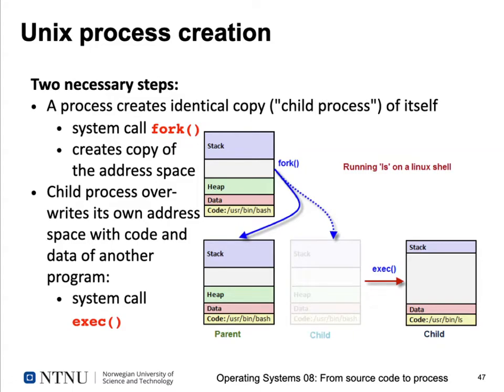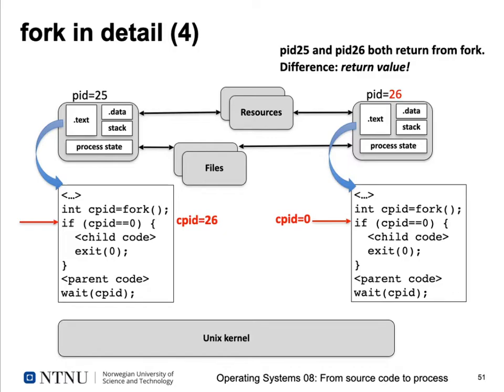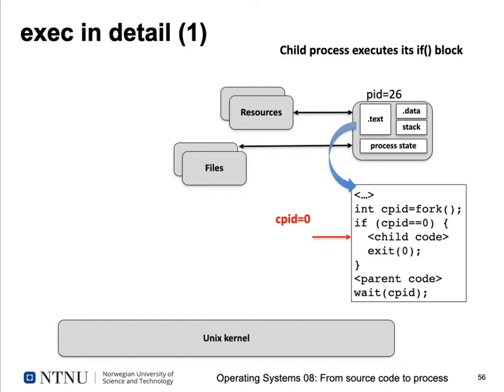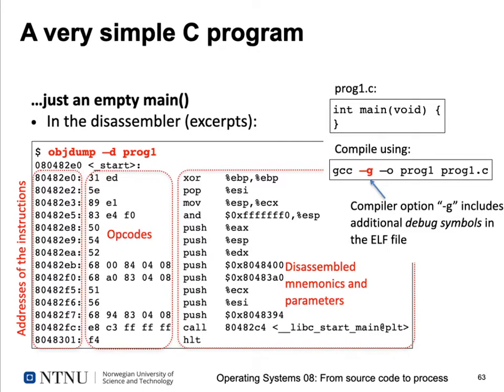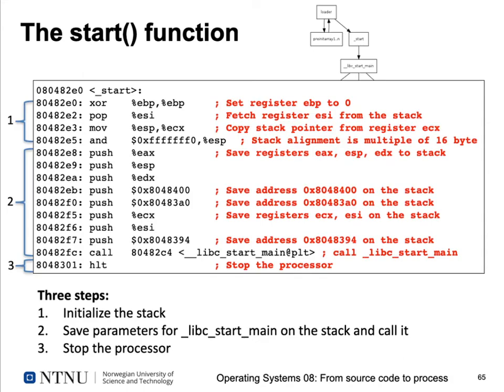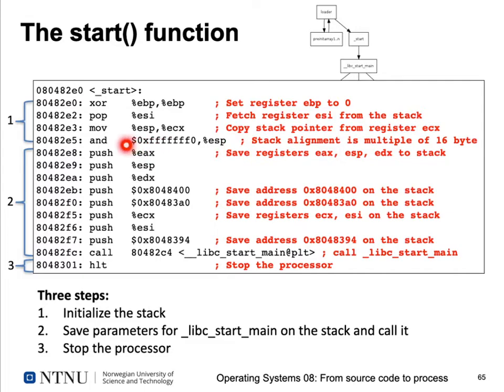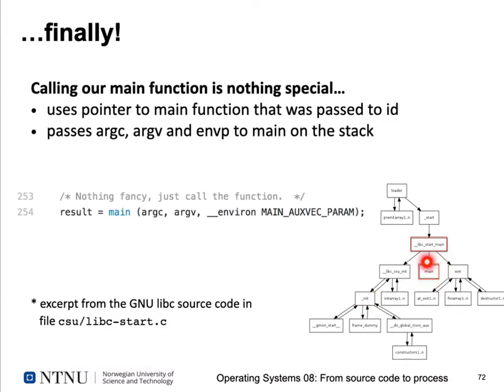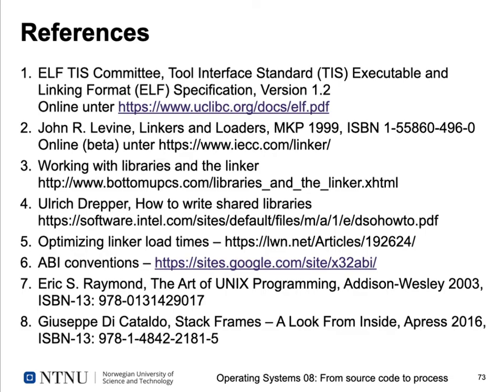Operating systems lecture 8 part 3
Program loading and startup